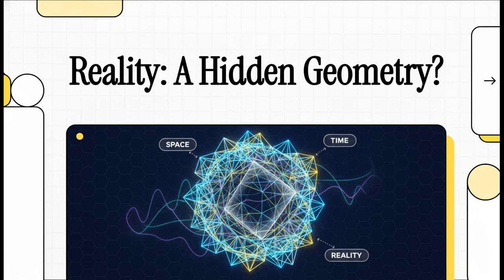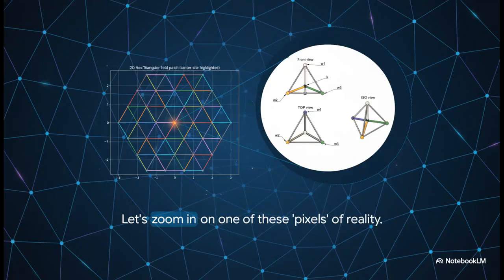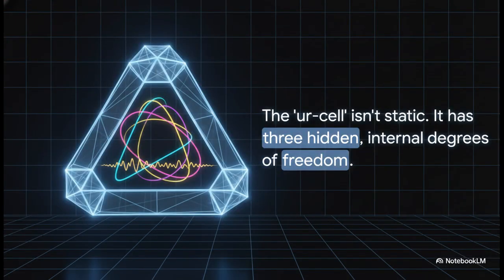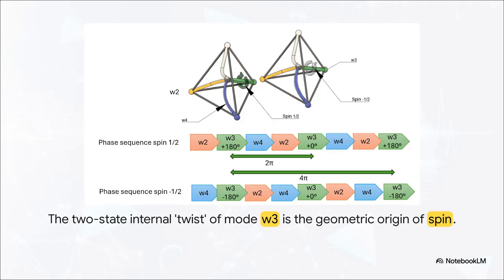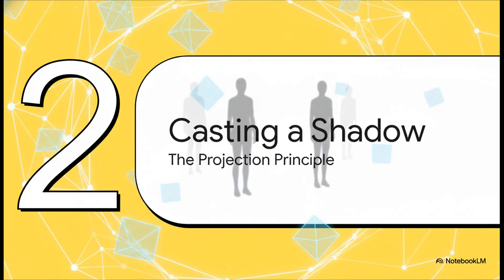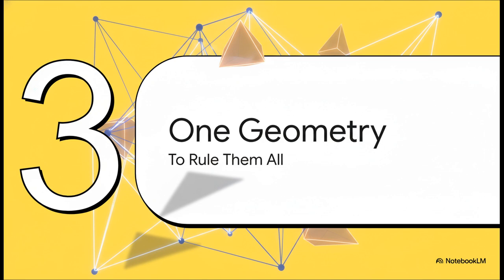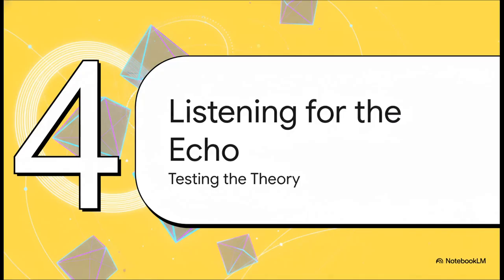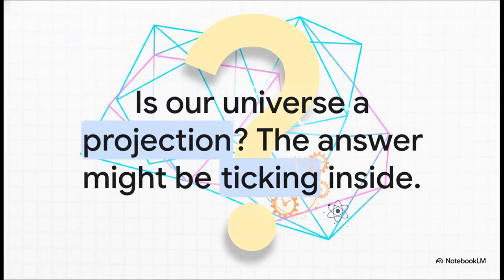Reality A Hidden Geometry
What if space and time are not fundamental, but emerge from a deeper hidden geometry? In this video, I introduce the MMU idea in a simple and visual way for beginners: dual-tetrahedral spacetime, the internal modes
, and the concept that observable physics appears through projection. A compact introduction to a speculative framework that aims to connect spin, energy, gravity, and time within one geometric picture.